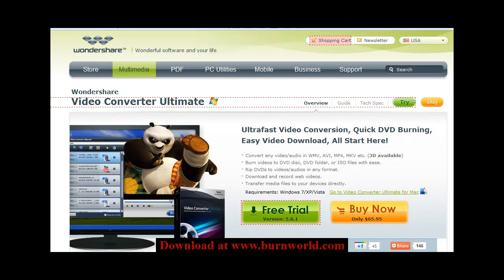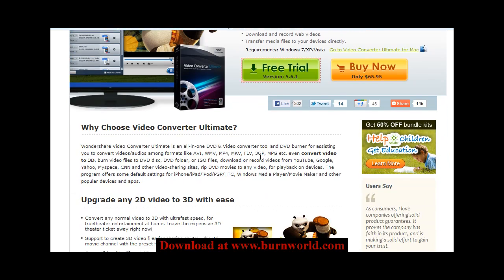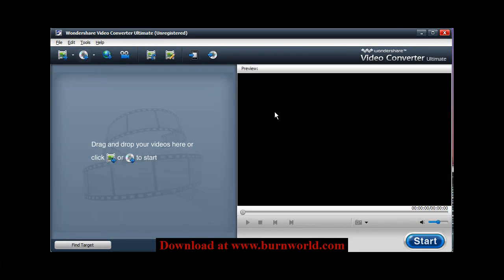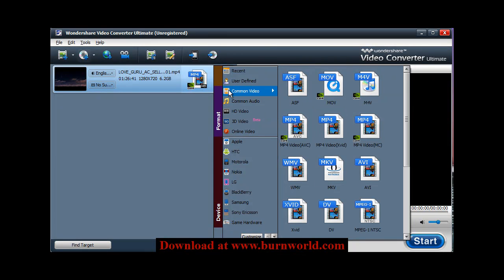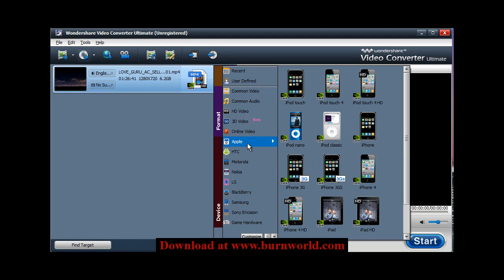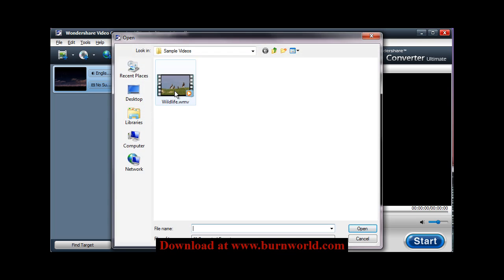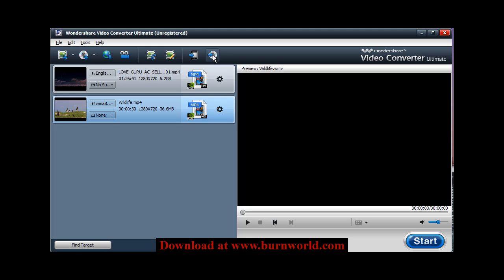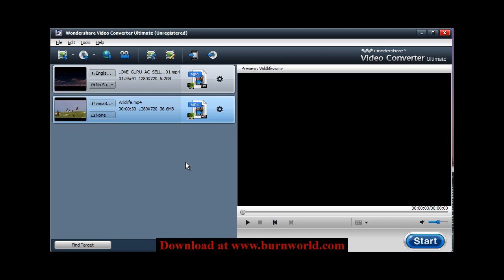Review of Wondershare Video Converter Ultimate for Windows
This is a video walkthrough of Wondershare's Video Converter Ultimate software for Windows.  The Mac version works exactly the same but may look a bit different.  This software is perfect for converting videos and DVD's into other formats.